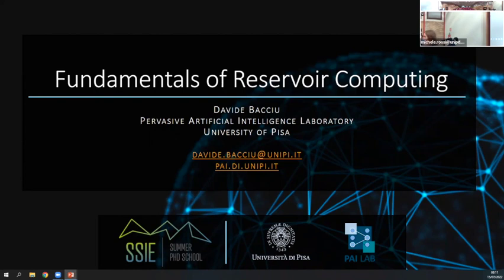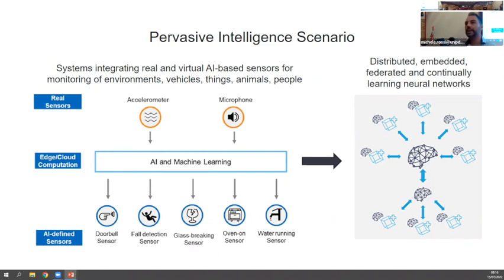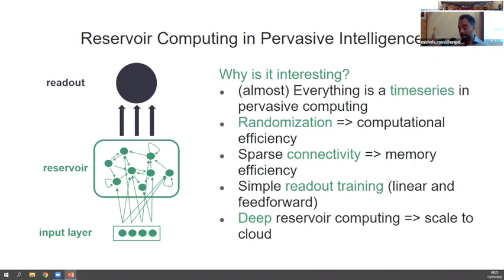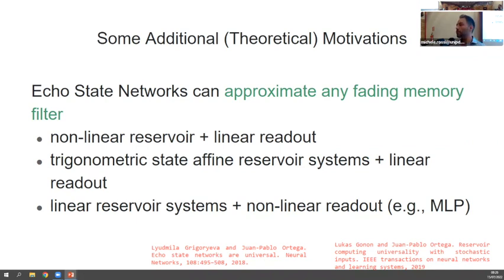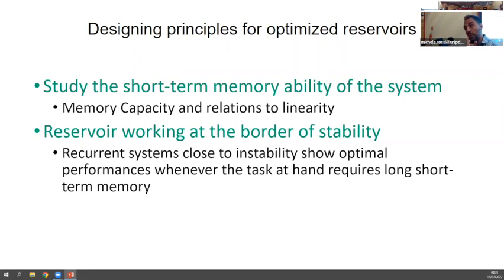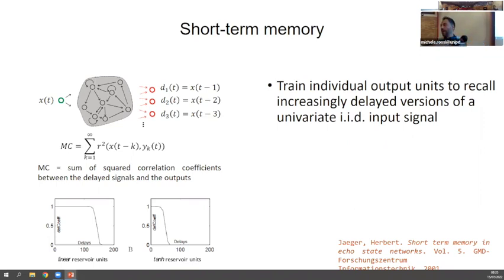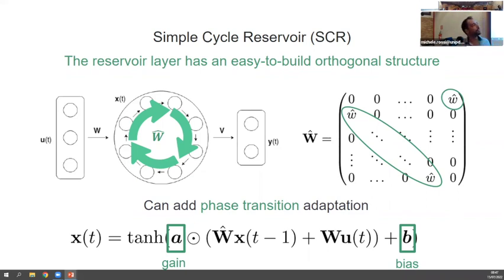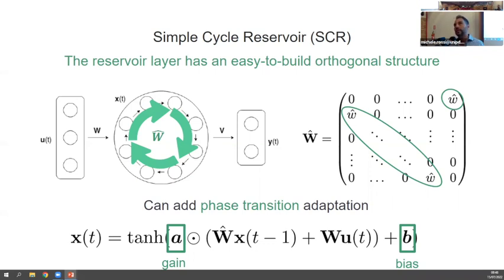Davide Bacciu - Reservoir Computing for Distributed and Embedded Systems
Talk from Davide Bacciu from Greenedge training school no. 2 (co-located with SSIE 2022), held on July 2022 in Brixen, Italy.